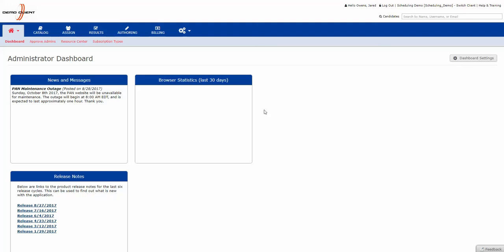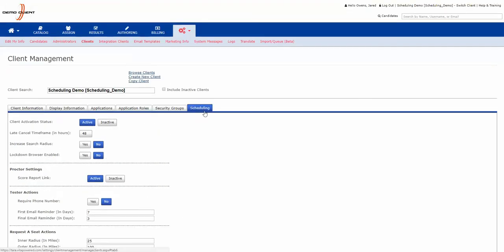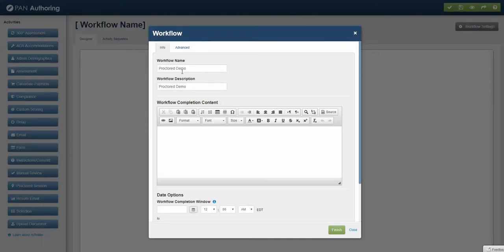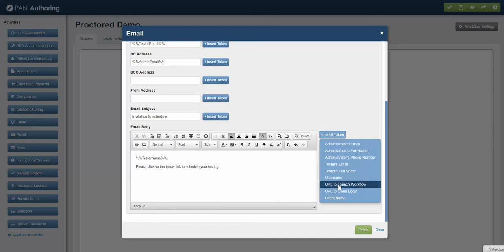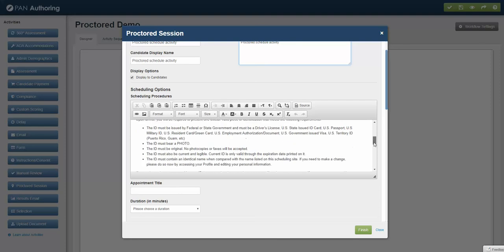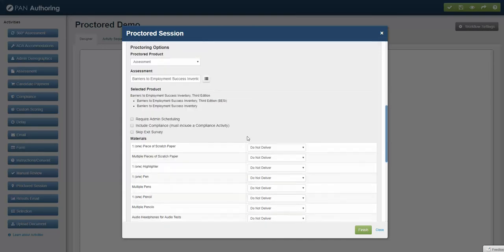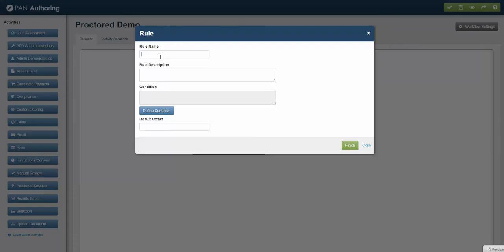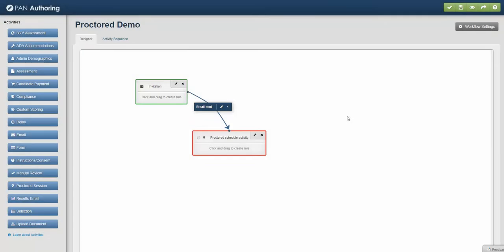Building a Proctored Testing Session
PSI's self authoring workflow tool allows an administrator to author unique processes, eliminating manual labor as part of that assessment process.

The workflow system allows the admin to setup: candidate self-scheduling, the assessment being administered, the time frame of the proctored session, and the movement of the candidate through the process.